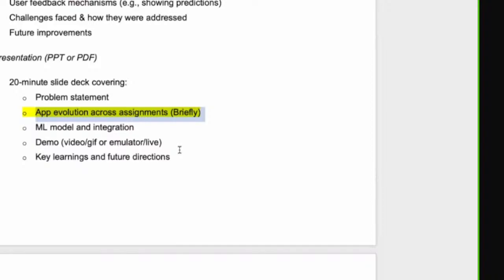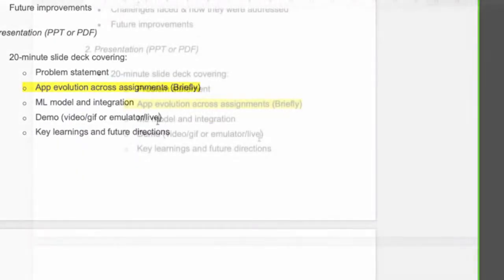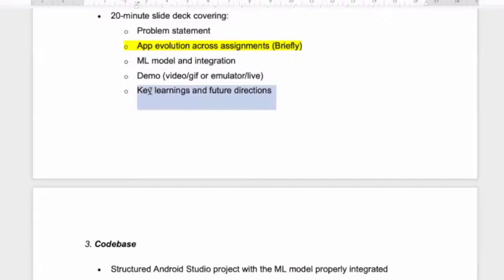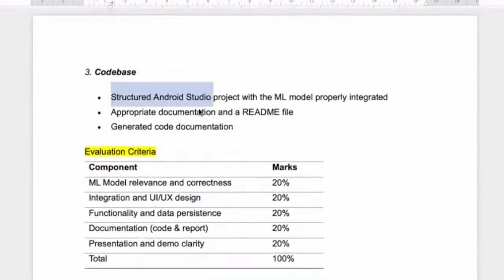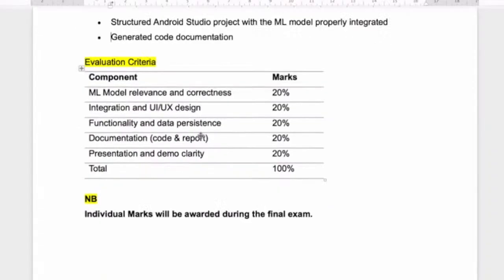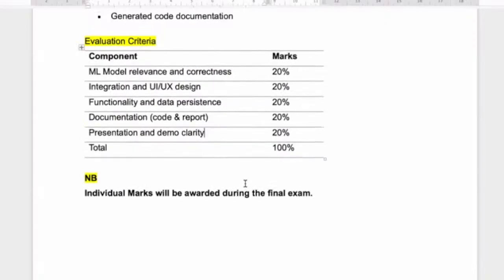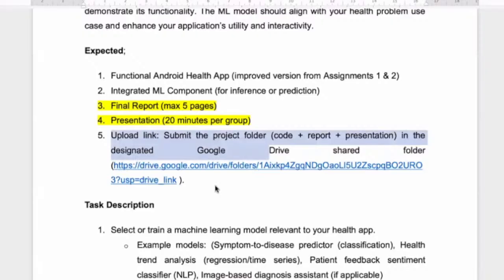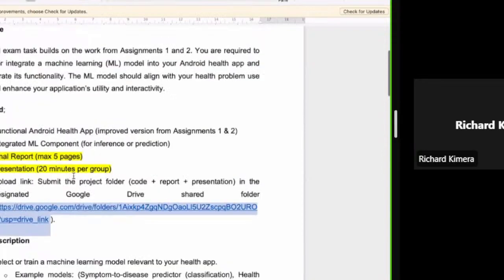Mobile App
Dr Richard Kimera